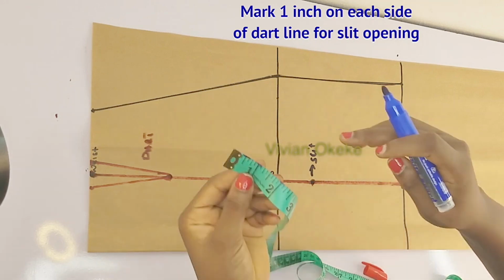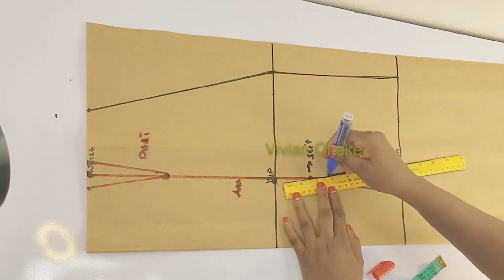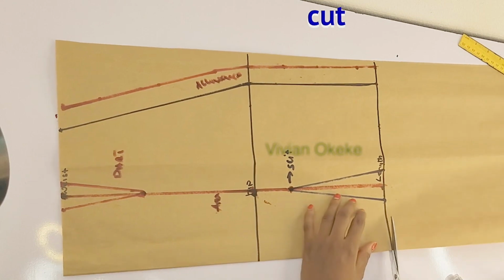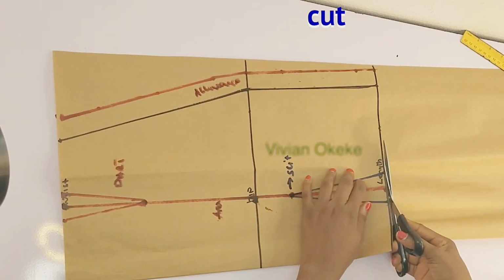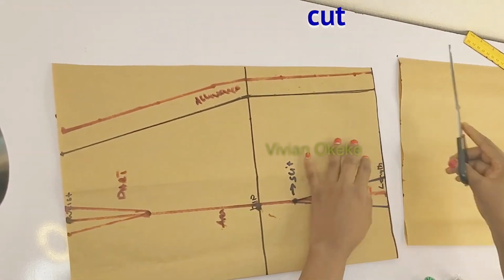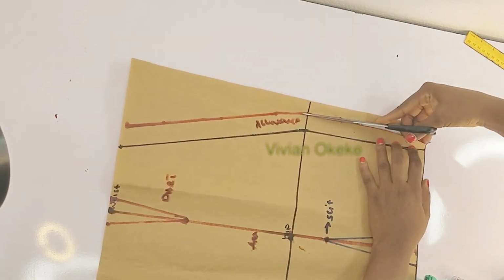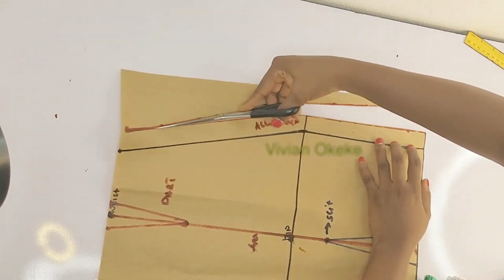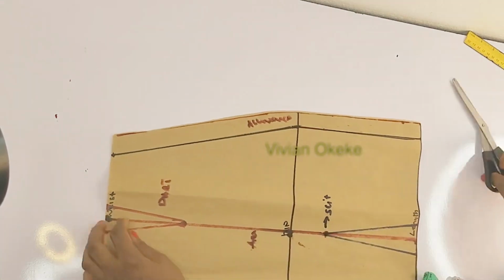Diy 2 Piece Set Skirt Version ( Beginners Sewing Project)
Sending Love and Light to you,
   join me in making this beautiful  Skirt, my  first attempt and pretty much beginners steps.
      each step is important and i tried to make this beginners friendly ,from marking measurements to cutting and sewing

Learn how to Read Tape and Basic Steps to Sewing

  If you are watching this page for the first time go ahead and click on the subscribe button and subscribe to this channel, Also click on the notification bell so you get notification whenever i upload a new video, Dont forget to give this video a thumbs up ,comment on the comment section below and also share with friends and family
 DO ENJOY.

WATCH PREVIOUS VIDEO ON

title: no copyrighted music